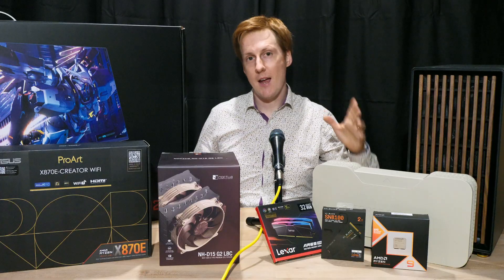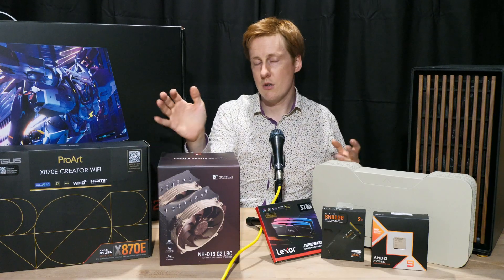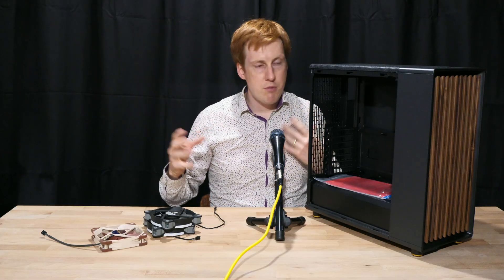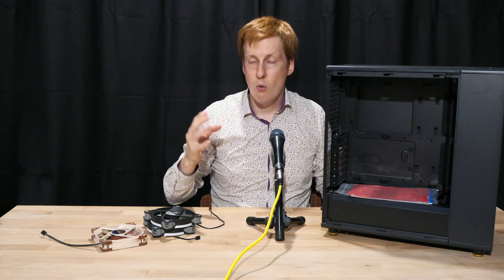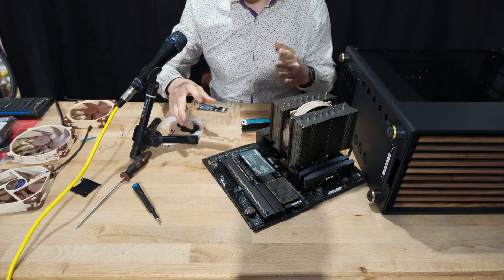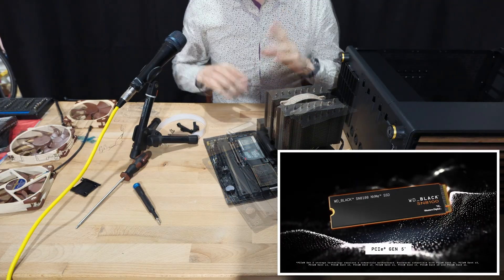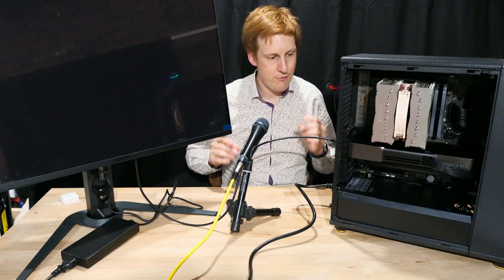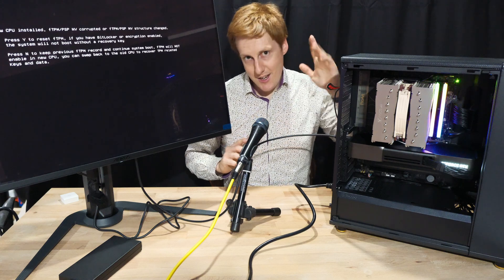The Fastest PC I Could Build - 9950x3D, RTX 5090!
To kickstart the channel I'm building a monster PC. It's a Ryzen 9 9950x3D with a RTX 5090 FE, 32GB DDR5 CL26, WD 8100 SSD, and a Gigabyte Aorus FP FO32U2P monitor.

In the subsequent videos we'll be configuring and overclocking this monster to see how far we can push it!

00:00 - Overview of Build
02:28 - Fractal North Case
04:29 - Fan Configuration
05:10 - Asus ProArt x870E Creator
06:47 - Heatsink
08:00 - WD SN8100
08:55 - Installed
09:27 - RTX 5090
10:12 - First Boot